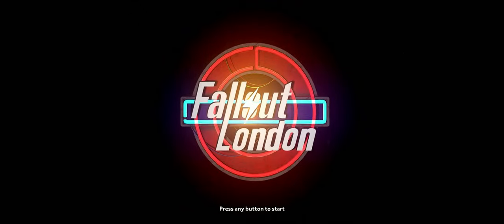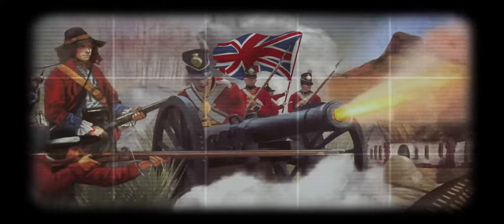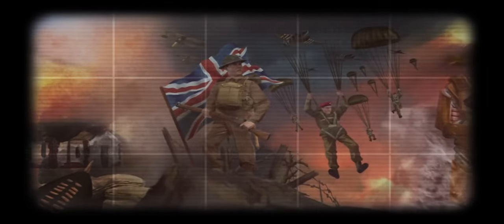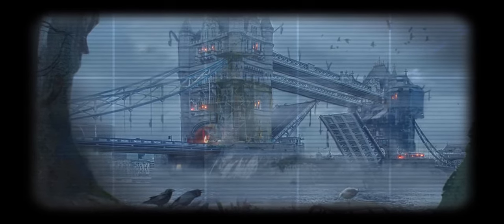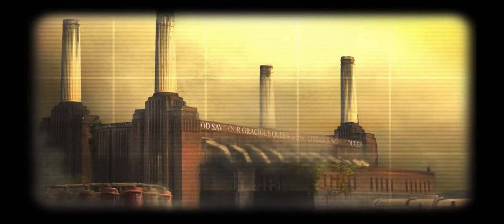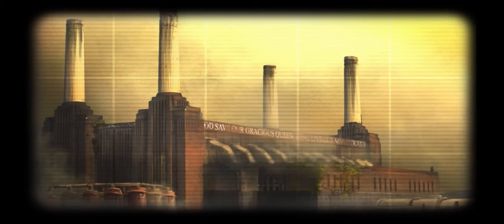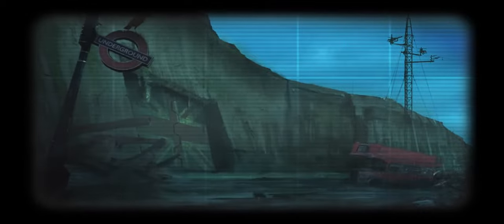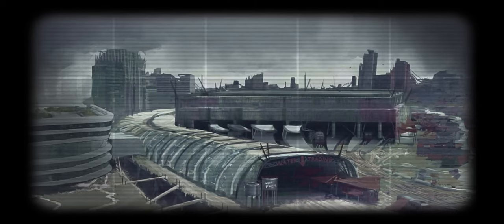Fallout London Delayed: Fallout 4 Update Clashes with Mod Release!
Big news, Fallout fans! The highly anticipated mod, Fallout London, faces a release delay due to an upcoming Fallout 4 update. Discover the challenges and changes this indie team is grappling with, including a major game engine update and size constraints that impact platform availability. Dive into the details of why Fallout London is delayed, what this means for PC and console players, and how these changes will enhance the gameplay experience.